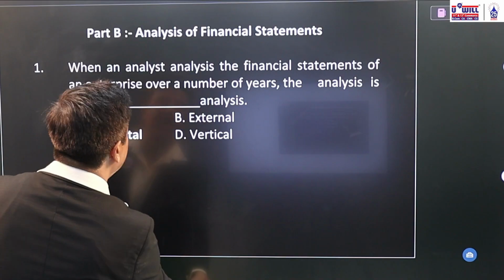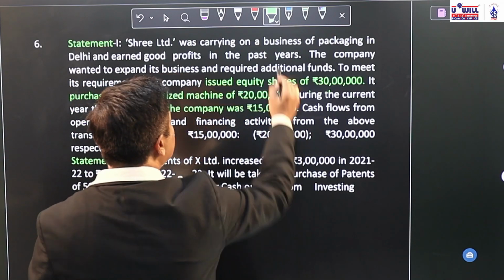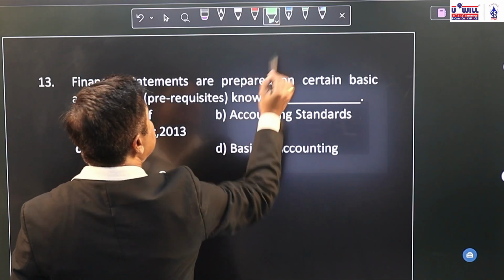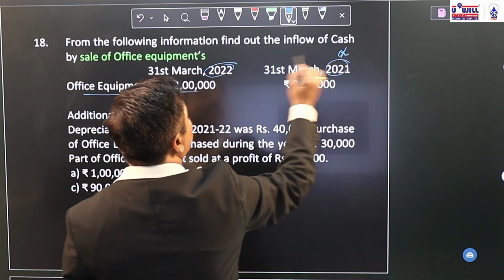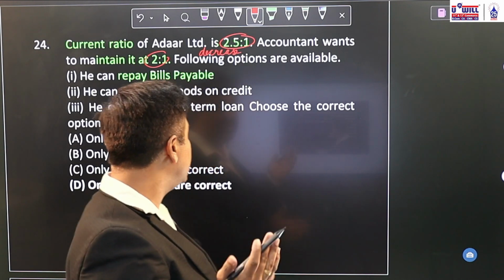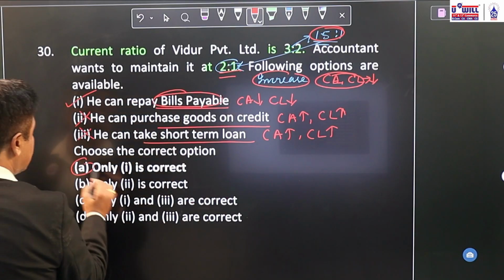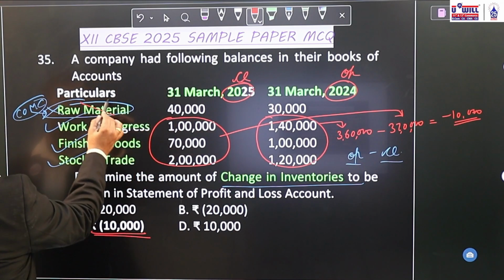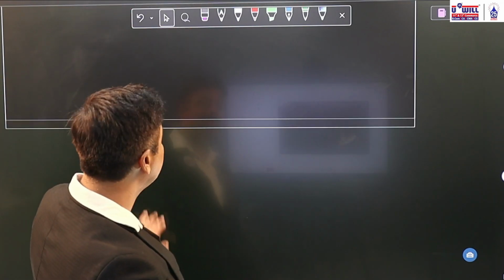accountancy class 12 vijay sir mcqs session 9 Part - B